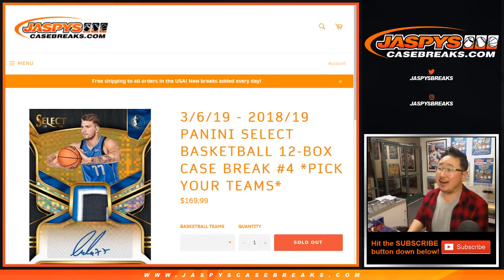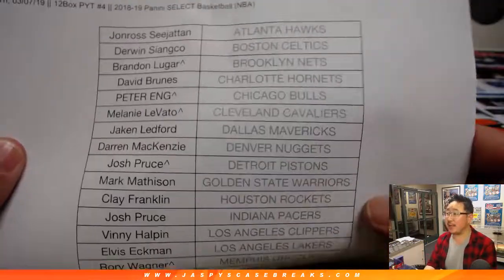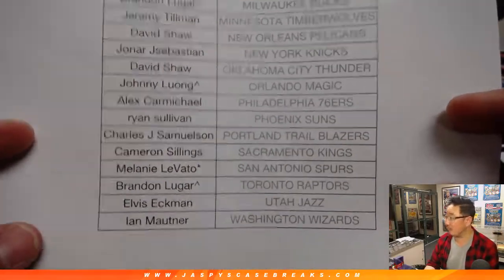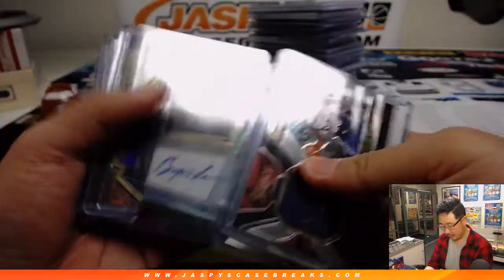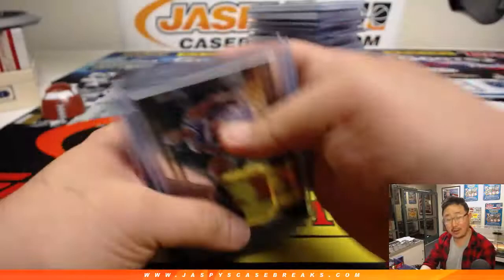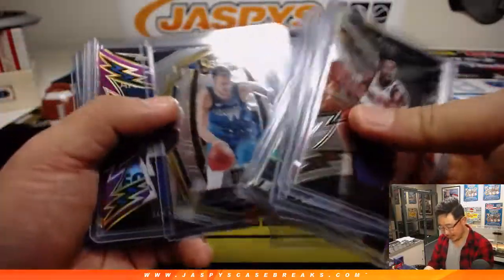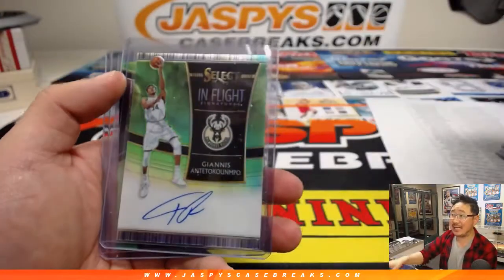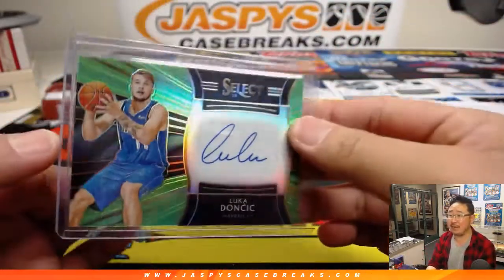RECAP || Th, 03/07/19 || 12Box PYT #4 || 2018-19 Panini SELECT Basketball (NBA)